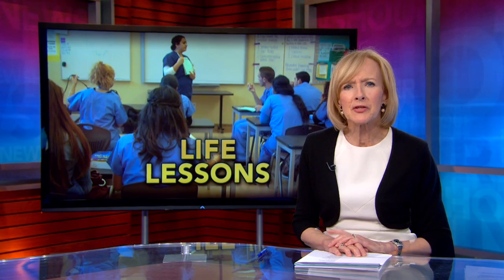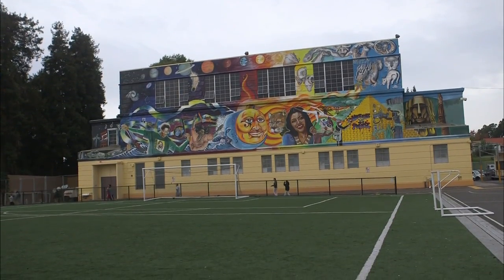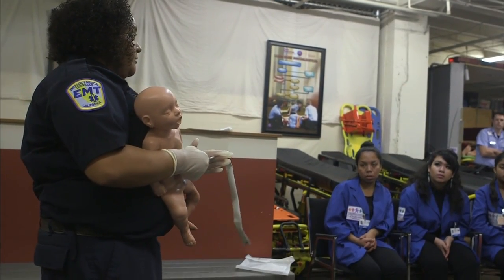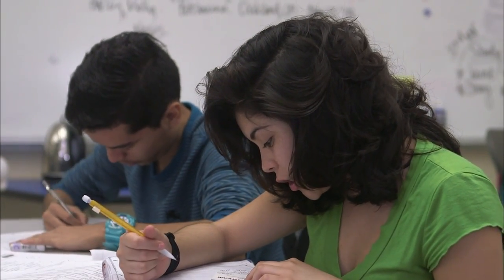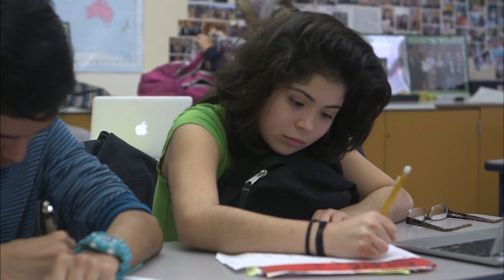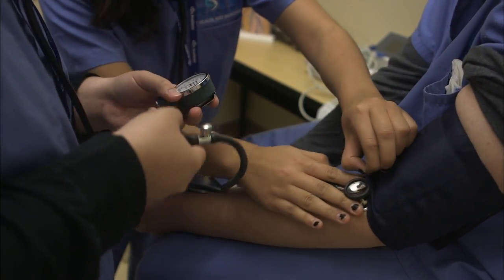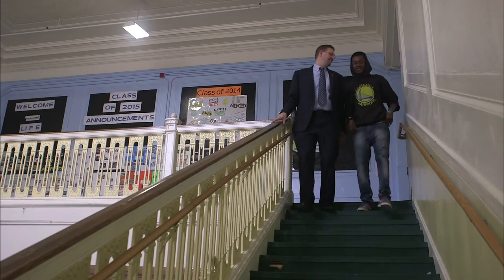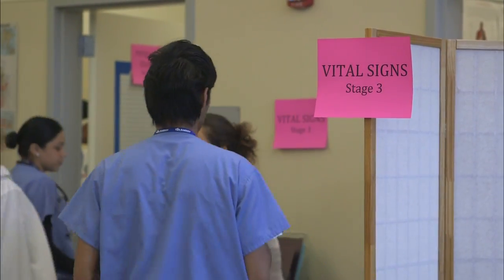Connecting the classroom to promising health careers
Students at Oakland’s Life Academy are getting a head start on health science careers by integrating academics with career-based training and a workplace environment. The high school, which serves low-income and minority students, also has the city’s second highest rate of graduates who go on to college. The NewsHour’s April Brown reports on making the benefits of learning clear to students.